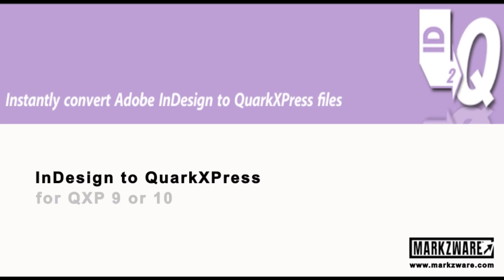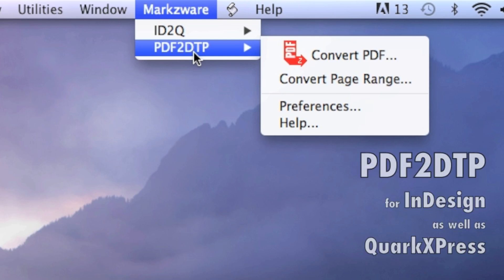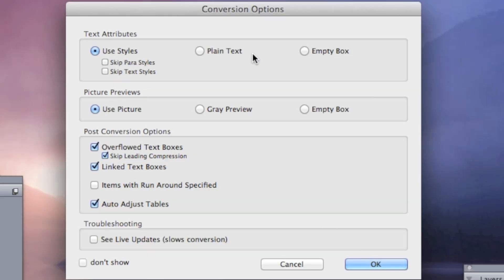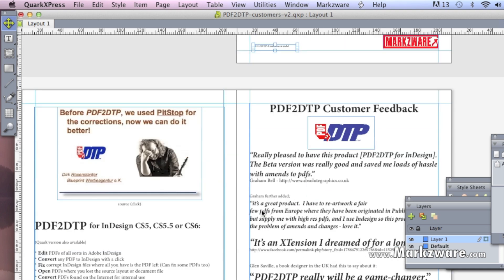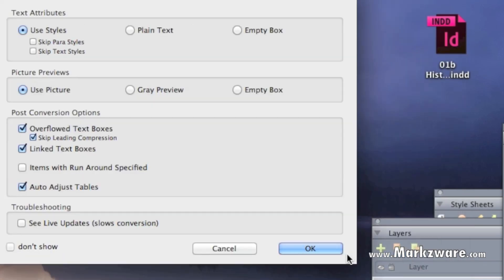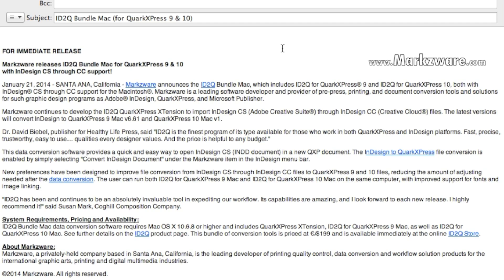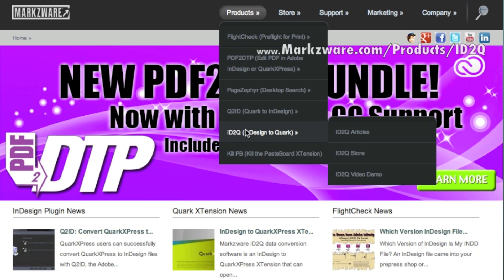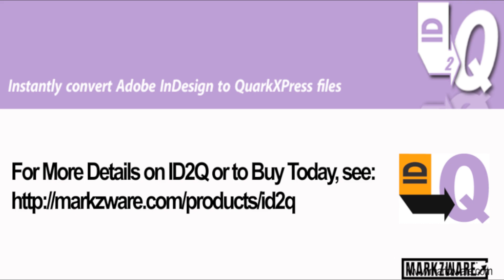ID2Q InDesign to Quark Bundle Mac for QuarkXPress 9 & 10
ID2Q QuarkXPress XTension, in Markzware's InDesign to Quark Bundle Mac for QuarkXPress 9 or 10, is mentioned in this video. ID2Q converts Adobe InDesign documents to QuarkXPress.

Markzware's stand-alone IDMarkz app replaces the ID2Q QuarkXPress XTension and allows users to open InDesign files in QuarkXPress, Affinity Publisher, older InDesign versions & more:

Markzware releases ID2Q Bundle Mac for QuarkXPress 9 & 10
with InDesign CS through CC support!

January 21, 2014 - SANTA ANA, California - Markzware announces the ID2Q Bundle Mac, which includes ID2Q for QuarkXPress® 9 and ID2Q for QuarkXPress 10, both with InDesign® CS through CC support for the Macintosh®. Markzware is a leading software developer and provider of pre-press, printing, and document conversion tools and solutions for such graphic design programs as Adobe® InDesign, QuarkXPress, and Microsoft Publisher.

Markzware continues to develop the ID2Q QuarkXPress XTension to import InDesign CS (Adobe Creative Suite®) through InDesign CC (Creative Cloud®) files. The latest versions will convert InDesign to QuarkXPress 9 Mac v6.61 and QuarkXPress 10 Mac v1.

Dr. David Biebel, publisher for Healthy Life Press, said "ID2Q is the finest program of its type available for those who work in both QuarkXPress and InDesign platforms. Fast, precise, trustworthy, easy to use ... qualities every designer values. And the price is helpful to any budget."

This data conversion software provides a quick and easy way to open InDesign CS (INDD document) in a new QXP document. The InDesign to QuarkXPress file conversion is enabled by simply selecting "Convert InDesign Document" under the Markzware item in the InDesign menu bar.

New preferences have been designed to improve file conversion from InDesign CS through InDesign CC files to QuarkXPress 9 and 10 files, reducing the amount of adjusting needed after the data conversion. The user can run both ID2Q for QuarkXPress 9 Mac and ID2Q for QuarkXPress 10 Mac on the same computer, with improved support for fonts and image linking.

"ID2Q has been and continues to be an absolutely invaluable tool in expediting our workflow. Its capabilities are amazing, and I look forward to each new release. I highly recommend it!" said Susan Mark, Coghill Composition Company.

System Requirements, Pricing and Availability:
ID2Q Bundle Mac data conversion software requires Mac OS X 10.6.8 or higher and includes QuarkXPress XTension, ID2Q for QuarkXPress 9 Mac, as well as ID2Q for QuarkXPress 10 Mac. See further details on the ID2Q product page. This bundle of conversion tools is priced at €/$199 and is available immediately at the online ID2Q Store.

About Markzware:
Markzware, a privately-held company based in Santa Ana, California, is the leading developer of printing quality control, data conversion and workflow solution products for the international graphic arts, printing and digital multimedia industries.